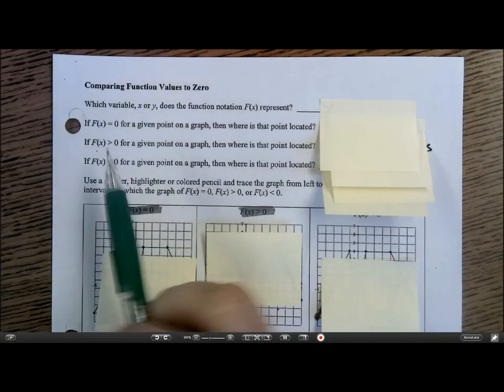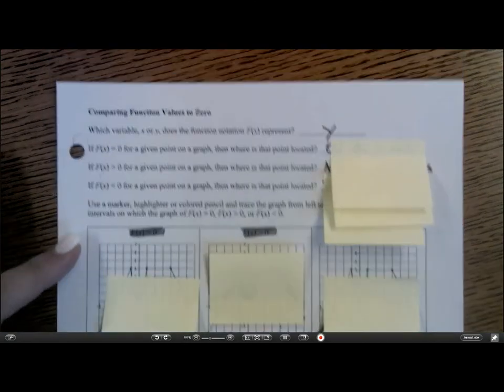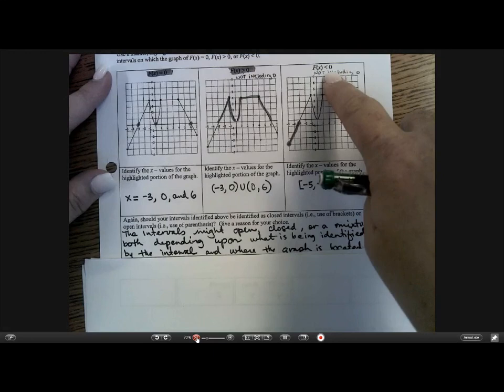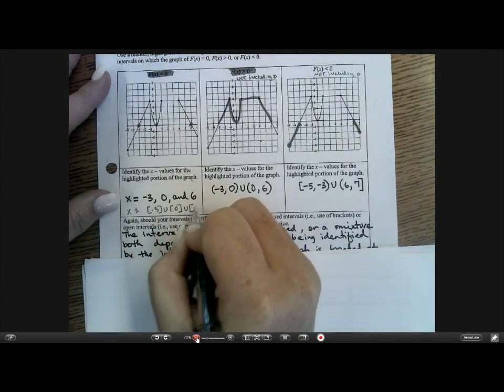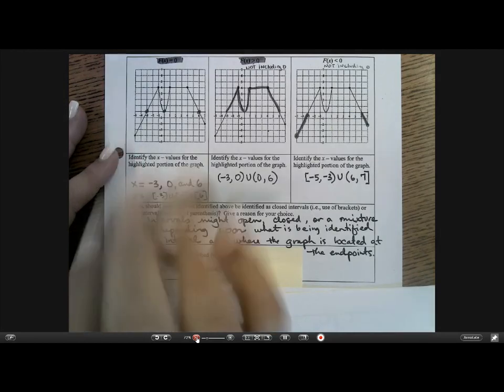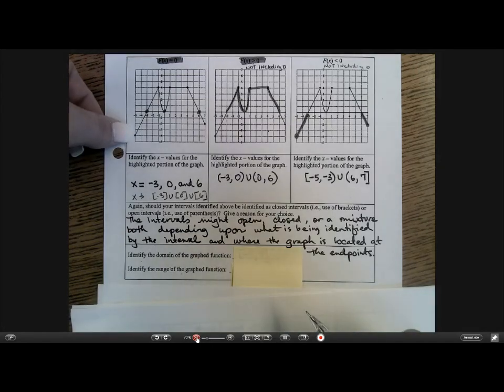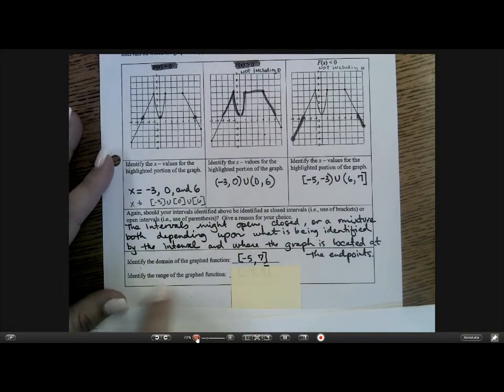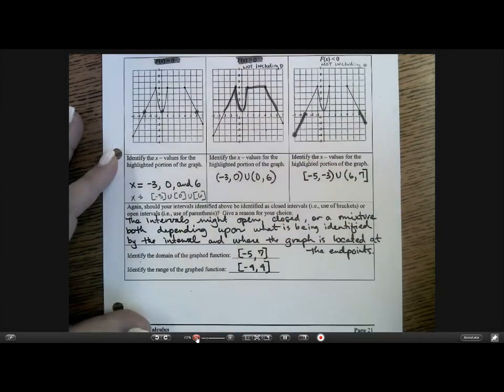Functions Unit 1 Page 18 Comparing Function Values to Zero